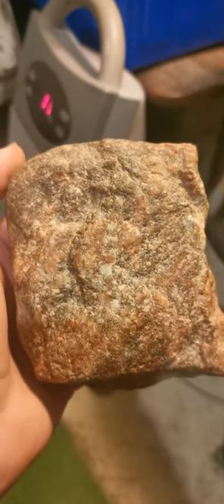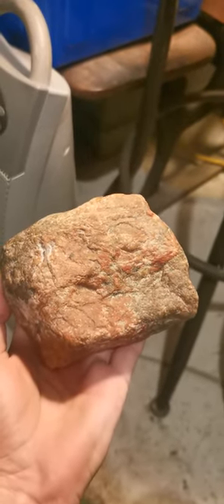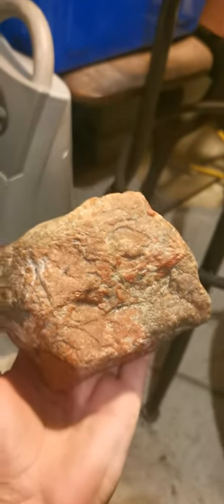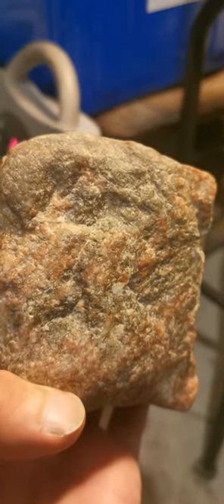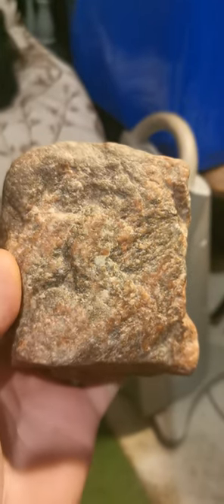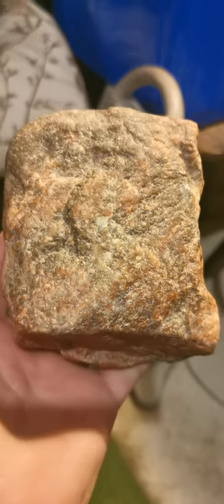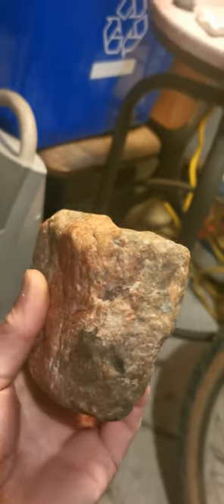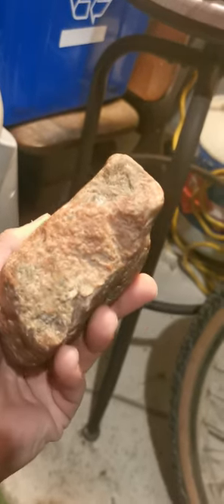Rock art 🏮Cardinal 🏮 Buffalo🏮Trading item🏮?